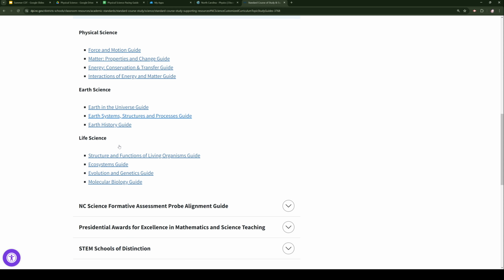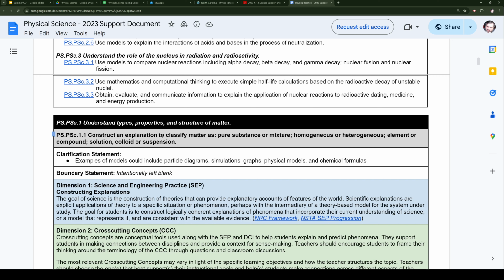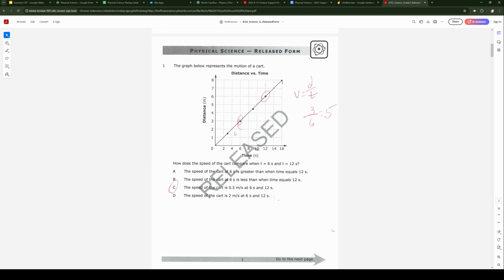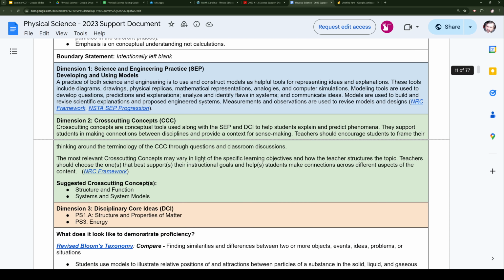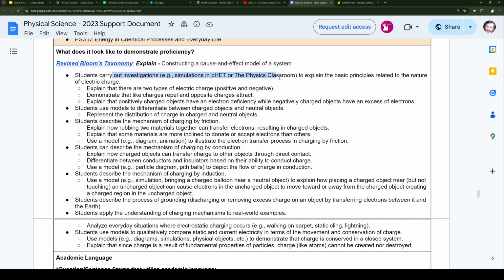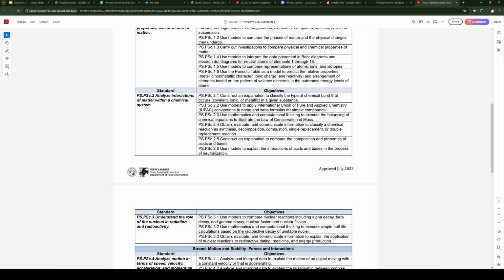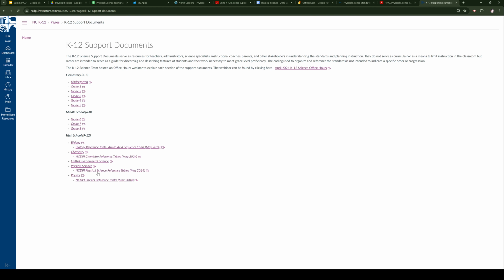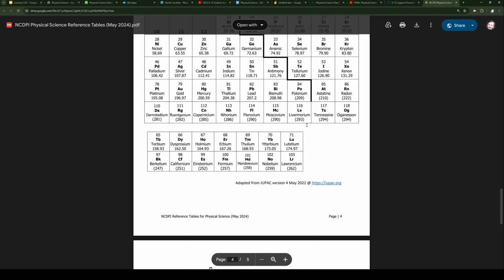Science Teacher Veteran Browses through new NC Physical Science Standards (as boring as it sounds)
Thought I'd record some thoughts as I browse through the NC standards for Physical Science (not Physics!) and try to make heads from tails of them. I was not successful.